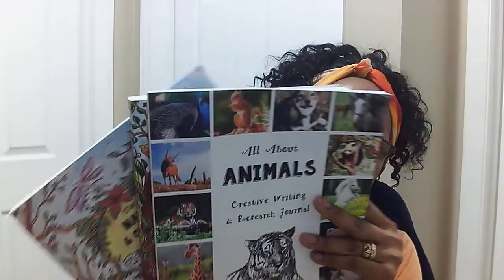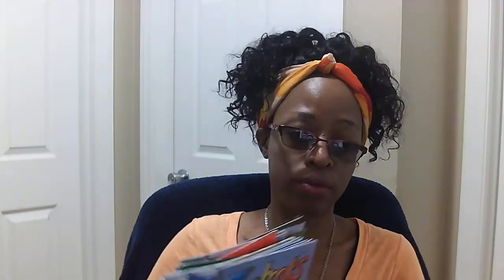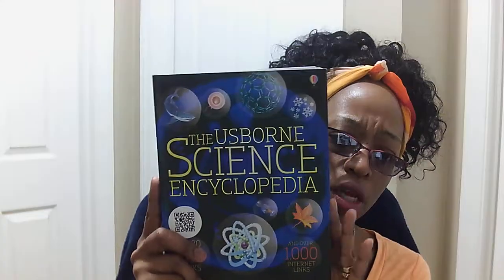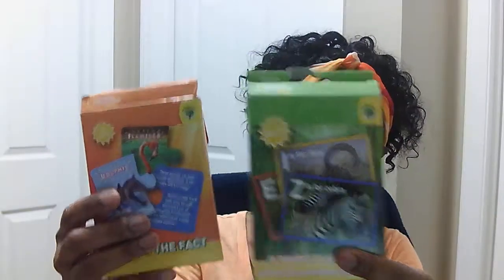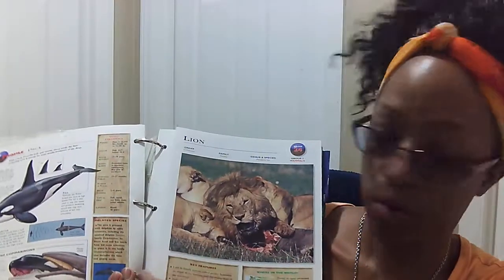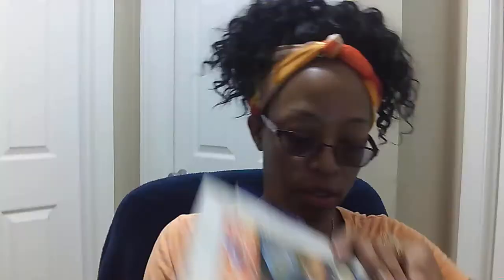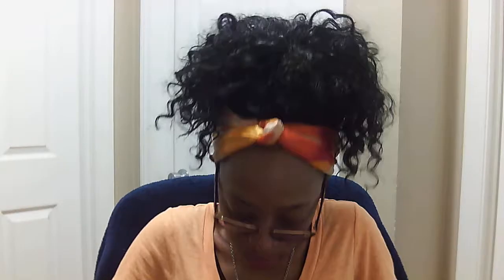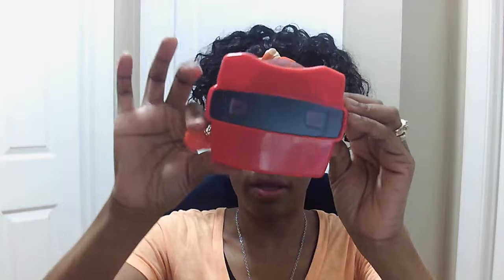Funschooling Science Basket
This is an video about how to build a science funschooling basket